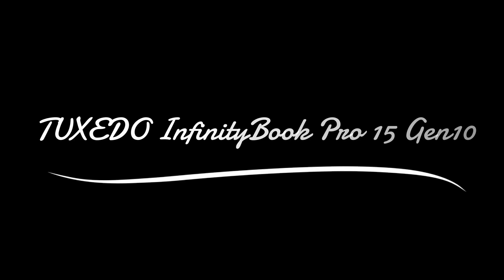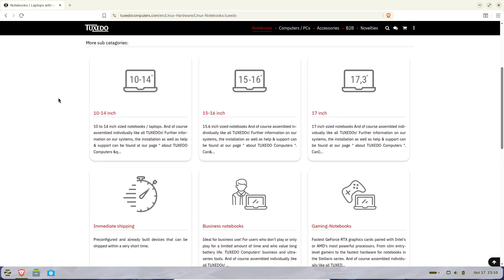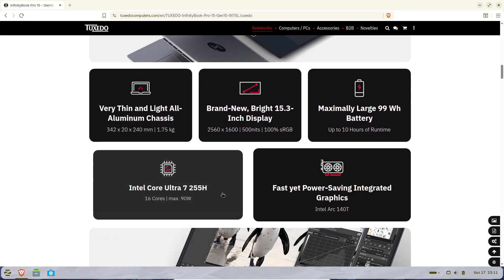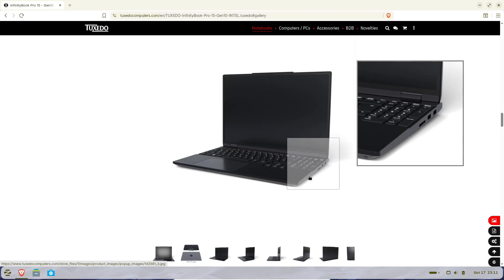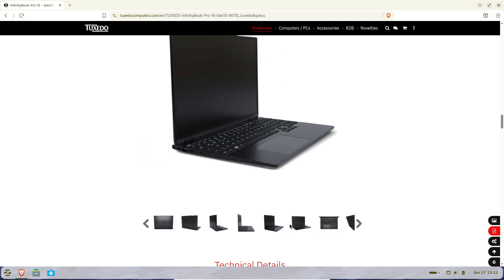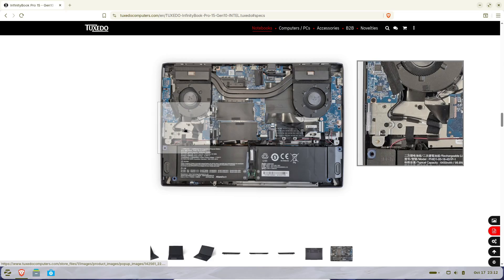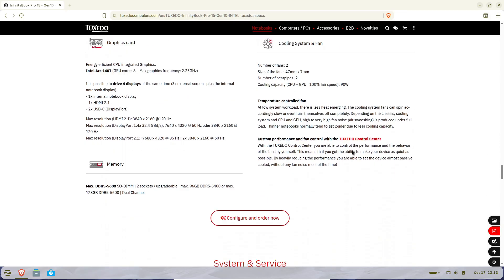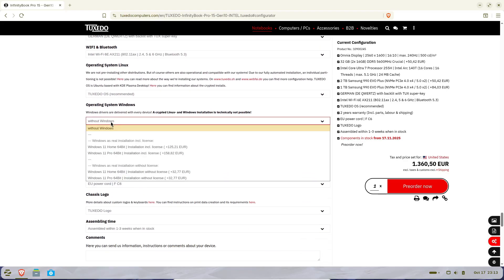TUXEDO InfinityBook Pro 15 Gen10 – The Ultimate Intel Linux Laptop!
TUXEDO Computers just launched the new InfinityBook Pro 15 Gen10, featuring Intel Core Ultra CPUs, up to 128GB RAM, and a stunning 15.3-inch Omnia display. Here’s everything you need to know — specs, price, battery life, and release date!